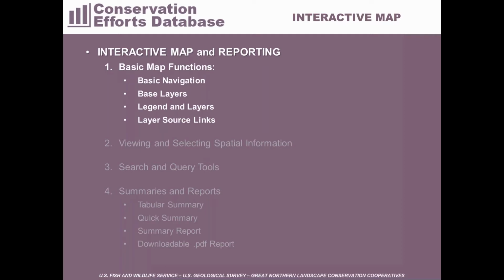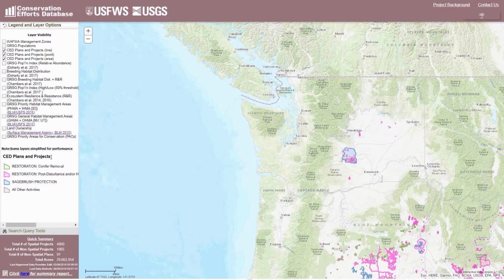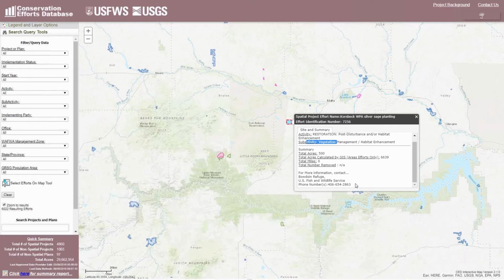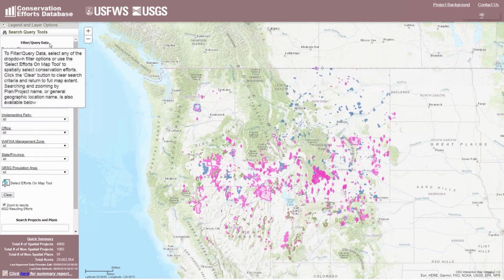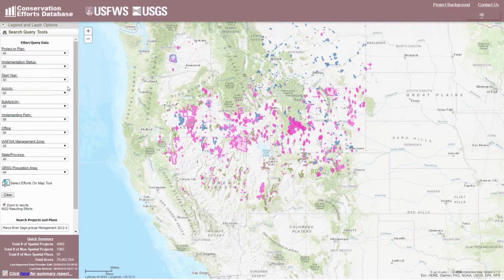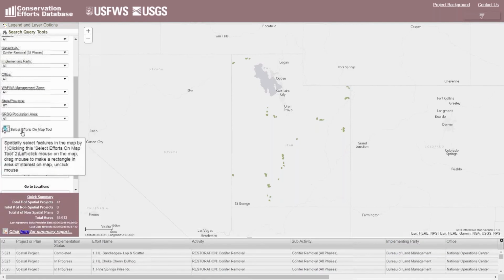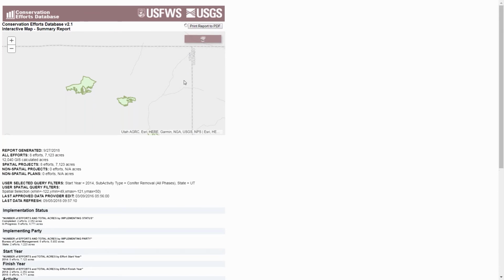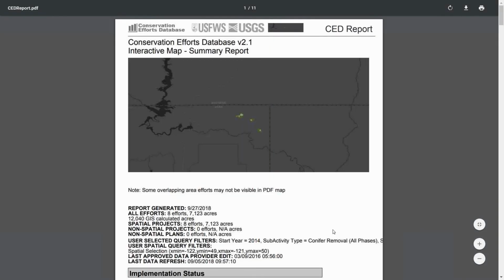Conservation Efforts Database Tutorial: Interactive Map and Reporting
In this video, the CED Team guides you through the features and functions of the Conservation Efforts Database's Interactive Map as well as options for generating reports.  The Interactive Map allows registered users to query and filter the data entered in the CED.  In addition to user-defined queries, registered users can select various spatial layers to provide additional context to the map and area of interest.  Lastly, based on the filters and resource layers selected, the CED Team guides users through the steps to generate reports available for download.